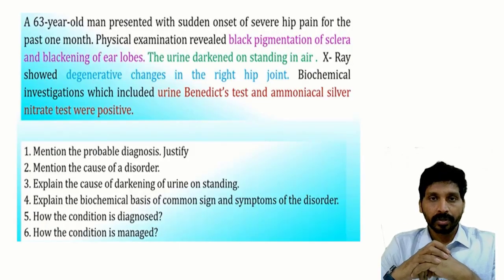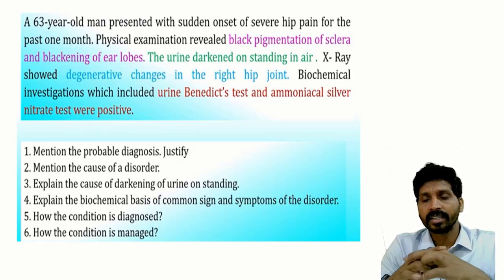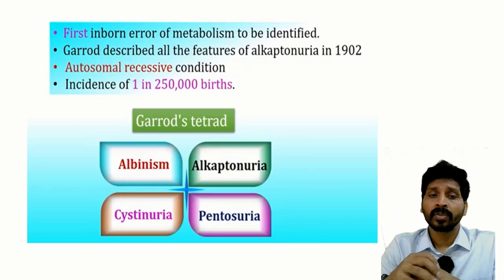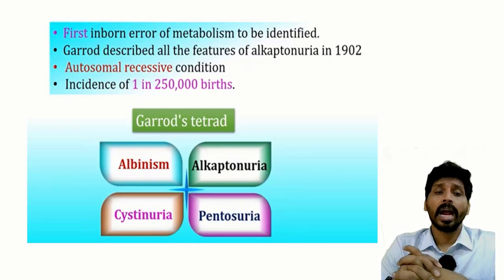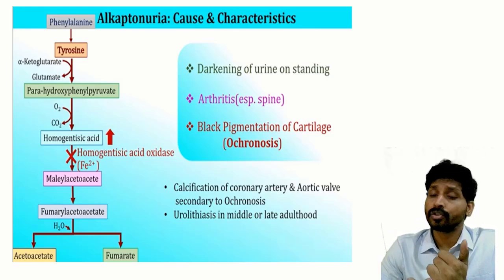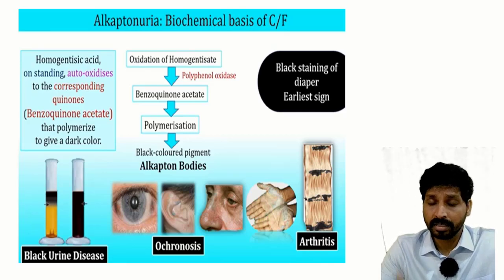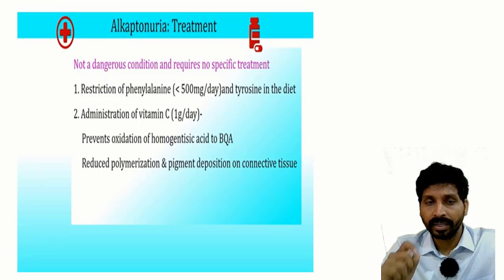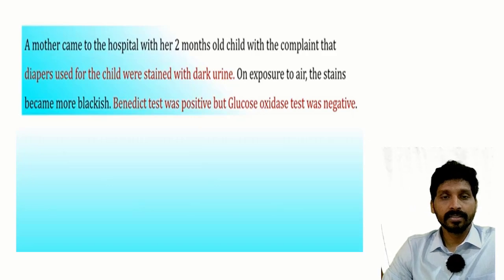FMGE 2023 Biochemistry High Yield Topics | Alkaptonuria | Dr. Suresh Babu K. | GAMEPGAPP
We are excited to bring you this FMGE 2023 High Yield Topics

Check out GAMEPGAPP:
FMGE preparation course by GAMEPGAPP, with a team of super-specialty faculties.

Early bird offers & discounts at unbelievable price!